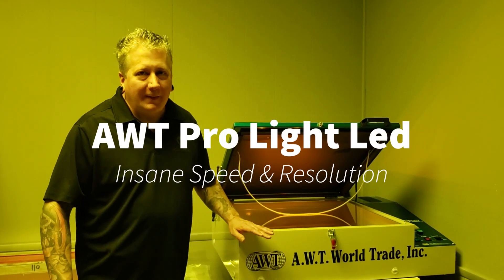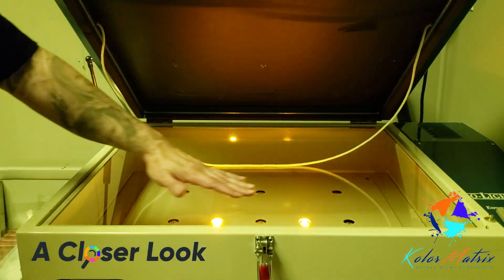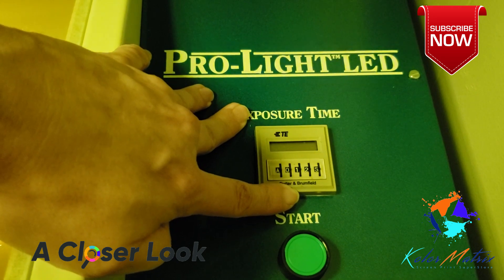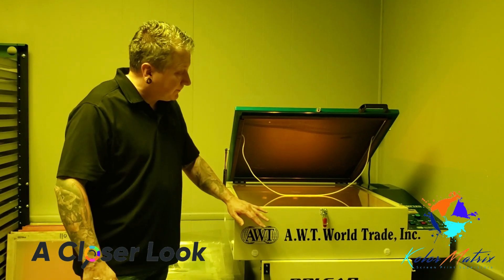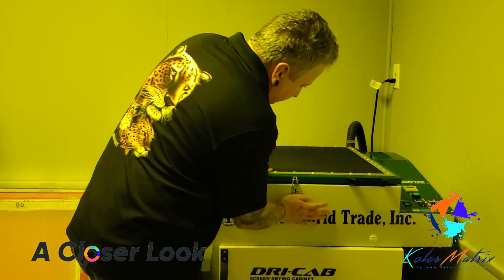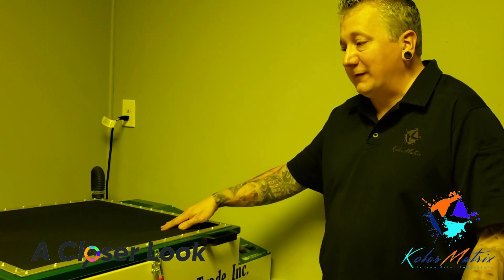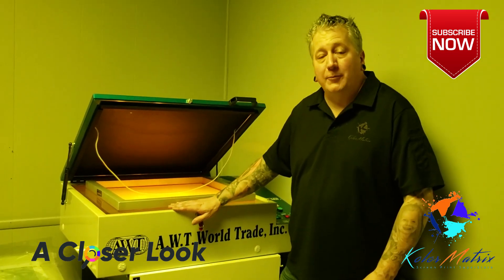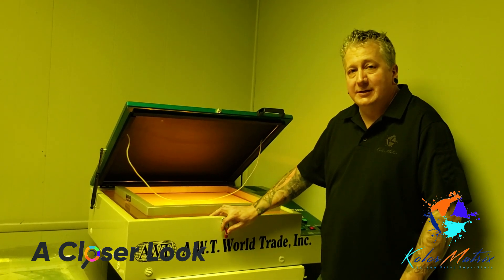Want to Expose High-Resolution Screen Faster? Pro Ligh LED is 3x times Faster then Avg Tabletop's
A Closer Look at the AWT Pro Light LED Exposure Unit. Average Exposure time is a blazing fast 12 to 16 seconds with an unbelievable 8 second vacuum time, for a TOTAL cycle time of 20 seconds. The average tabletop competitors' exposure time is 15 to 30 seconds with a 30 to 60 seconds vacuum time, for a TOTAL cycle time of 45 to 90 seconds. Stop by our Atlanta showroom and check it out today, we also ship Nationwide for $99.95 flat rate shipping.